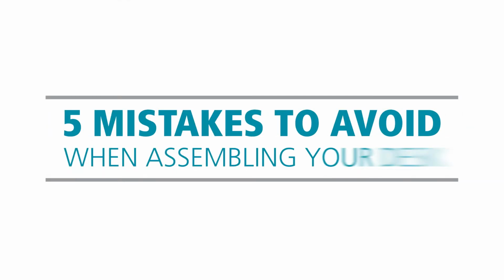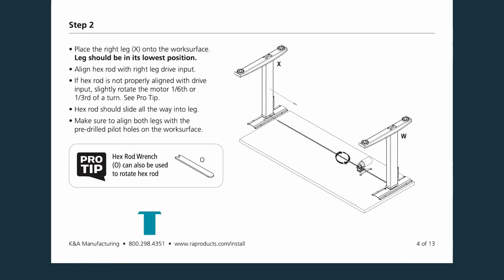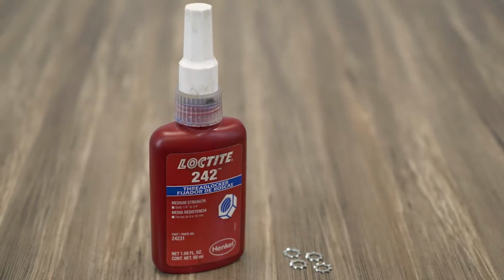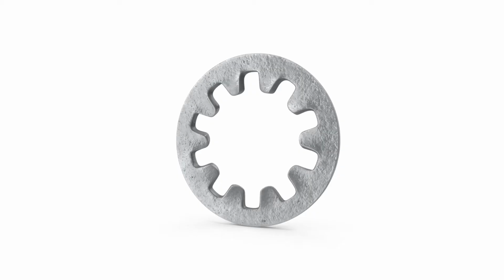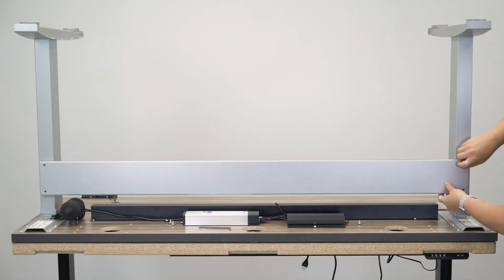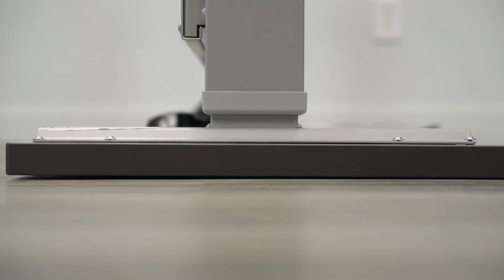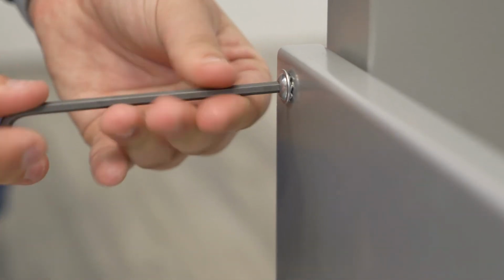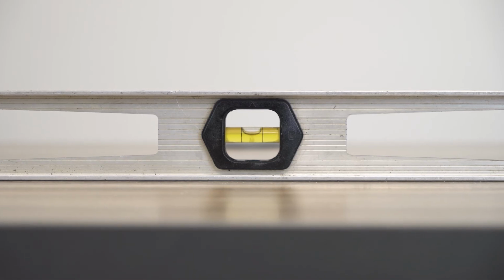5 Standing Desk Assembly Mistakes & How to Avoid Them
0:00 Intro
0:40 Mistake #1: Rushing Through Assembly Process
1:29 Mistake #2: No Threadlocker or Star Lock Washers
4:20 Mistake #3: Screws & Bolts Fully Tightened Too Soon
6:17 Mistake #4: Screws & Bolts Not Fully Tightened
8:11 Mistake #5: Feet Glides Are Not Properly Adjusted
9:17 Closing